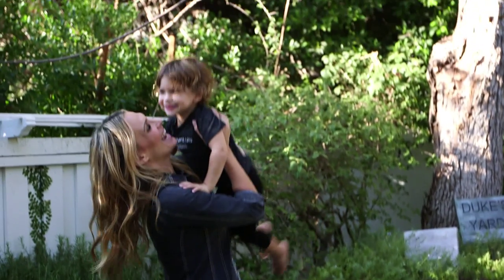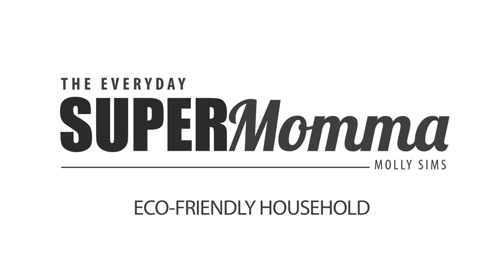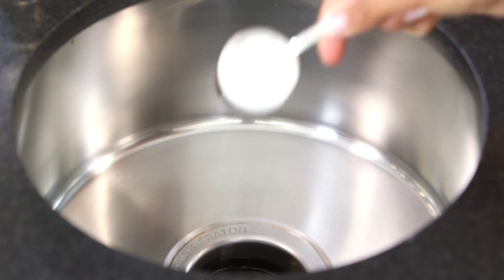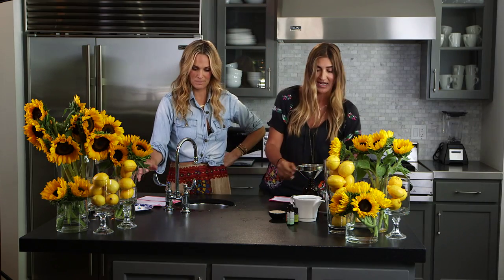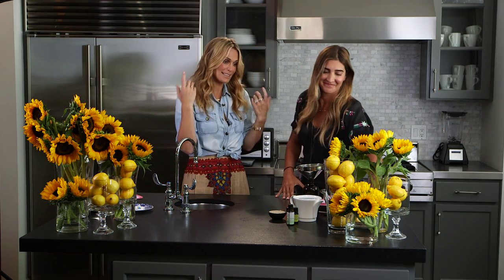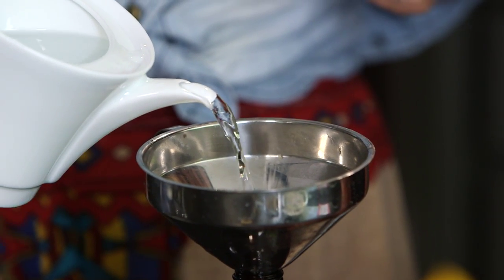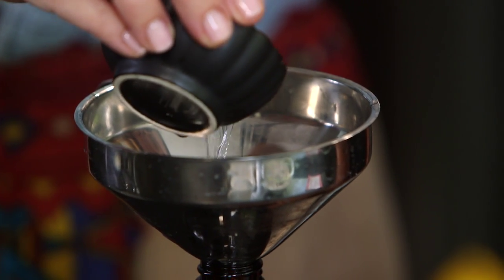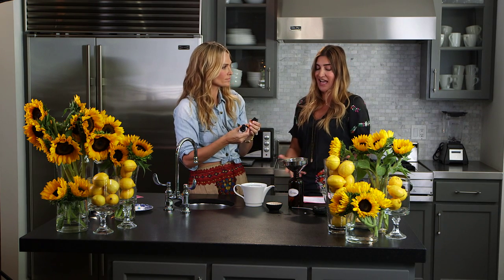How to Green Your Home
Make your household SAFE and GREEN for your family & little ones.
We are going green.  I’ve recruited one of my dearest friends, Robyn Casady, blogger at oofoods to help me out with my going green aspirations.

Now don’t freak out people, I promise this will be painless, and easy on your wallet!  Even better - you are making the environment a better place to live for you and your family.  When I say environment, I’m not talking about far off intangible concepts like the ozone layer.  I’m talking about your immediate surroundings.

Just take a look under your sink.  It doesn’t get much more toxic dumping ground than down there.  I bet there are at least 4 bottles of incredibly harsh chemicals that you have no idea how long they’ve been under there.  Don’t let the idea of going green overwhelm you either.  Start simply and with one thing at a time.  You will drive yourself to the brink of insanity if you try to tackle everything at once.  Our video today is all about going green with your household cleaning products.  We are going to introduce you to what we are calling our green cleaning superheroes.

These three completely non-toxic fellows are the perfect answer for all of your household cleaning woes… and then some!!  Any guesses at what they are?

Click through and watch the video for all the details and information